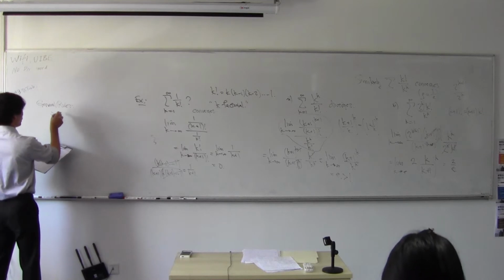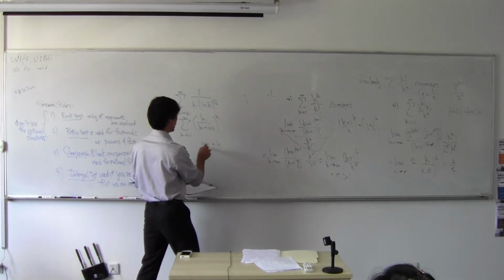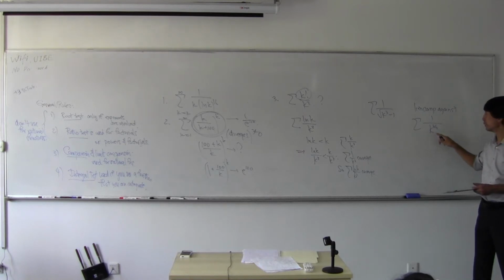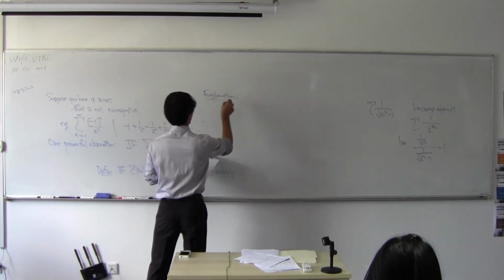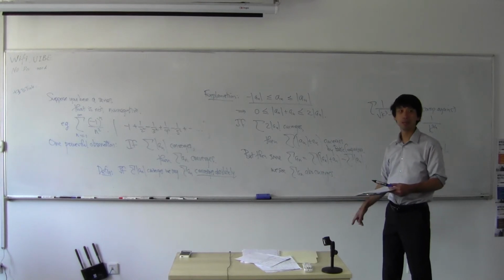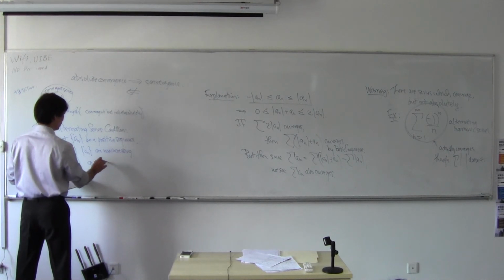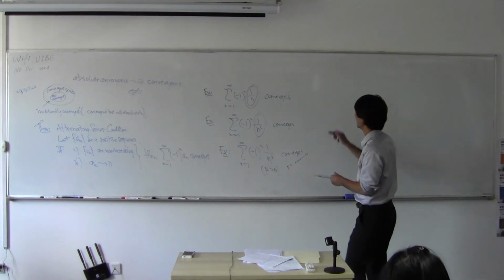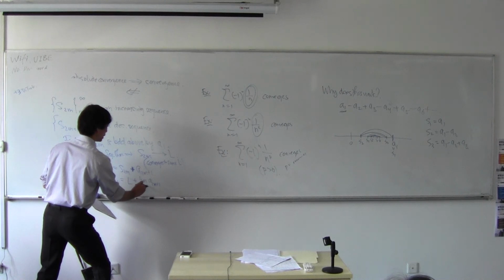Math 120 Calculus II 061815b: Infinite Series (2/3) (part 1 not recorded)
Infinite series: root test; proof of root test; examples; ratio test; proof of ratio test; examples; absolute convergence test; alternating series (Leibniz's test); control on error of partial sum for alternating series